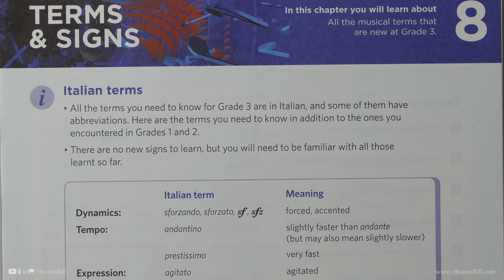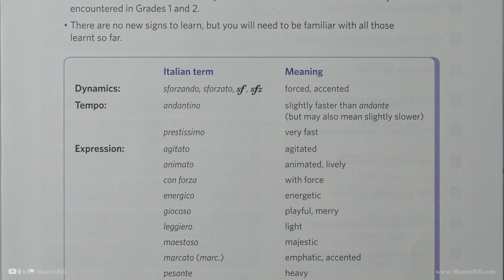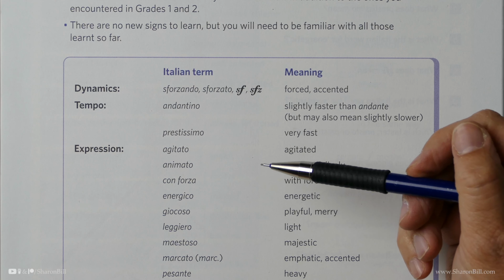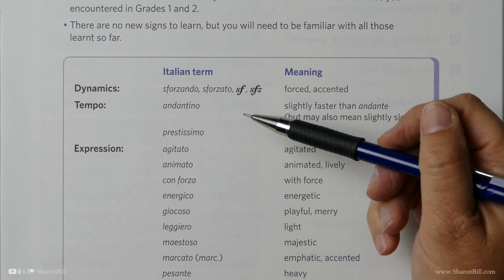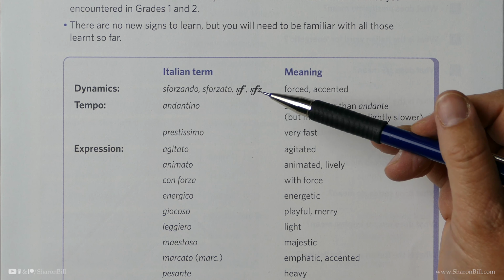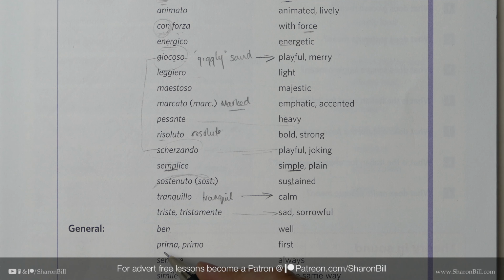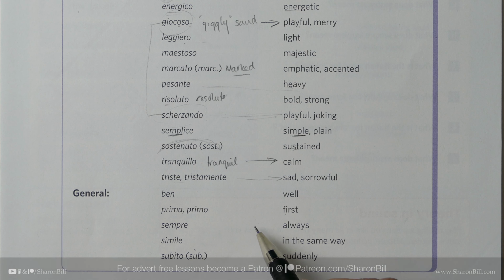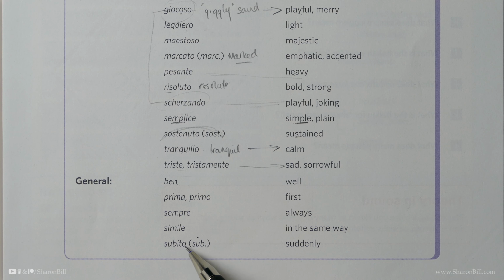ABRSM Discovering Music Theory Grade 3 Terms and Signs Page 45 with Sharon Bill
Welcome to my Music Theory Tutorials. In this Grade 3 ABRSM Discovering Music Theory lesson I will begin to guide you through the eighth chapter of ABRSM Music Theory in Practice Grade 3 which looks at musical terms and signs.